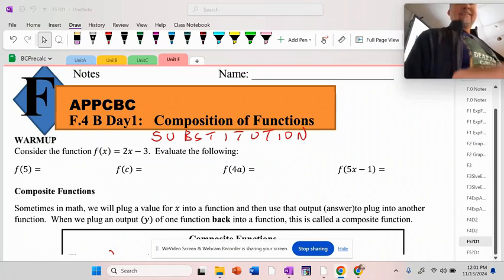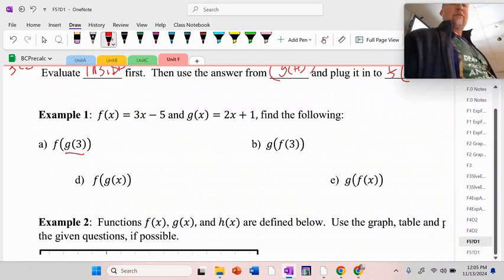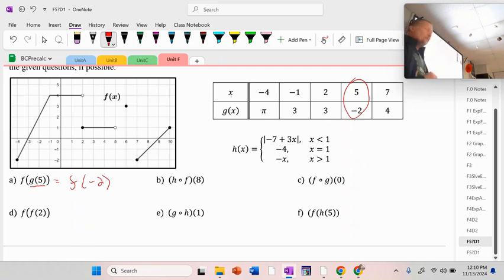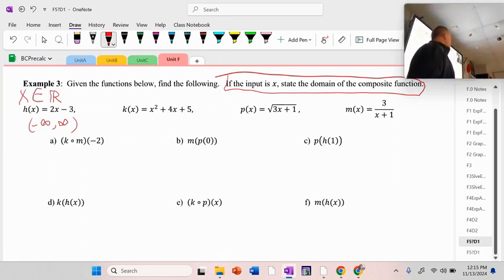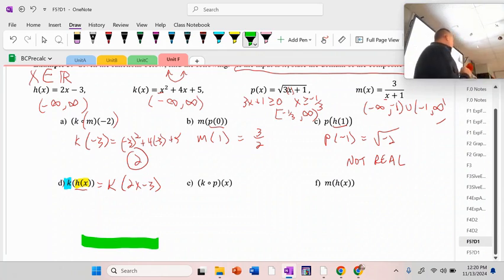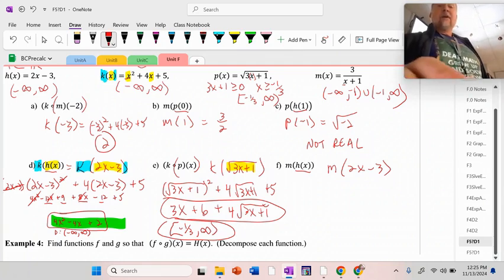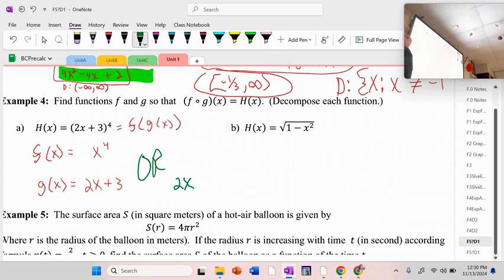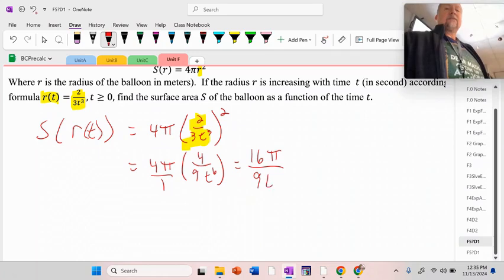F5 Composition of functions